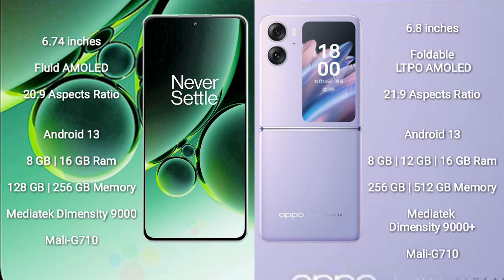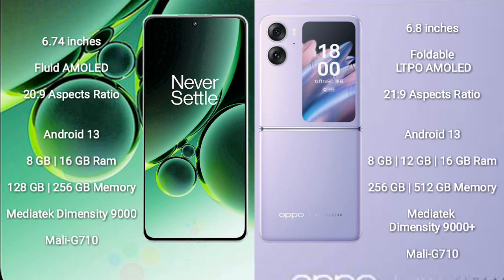OnePlus Nord 3 vs Oppo Find N2 Flip Review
oneplus nord 3 vs oppo find n2 flip
nord 3 vs find n2 flip